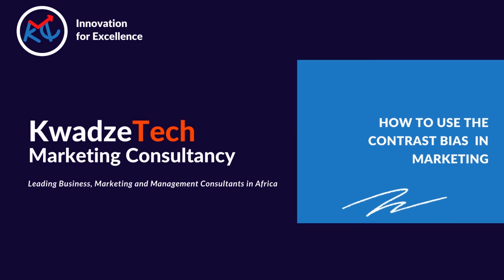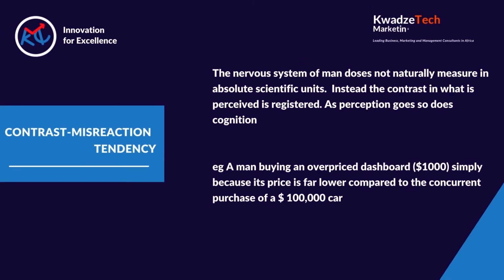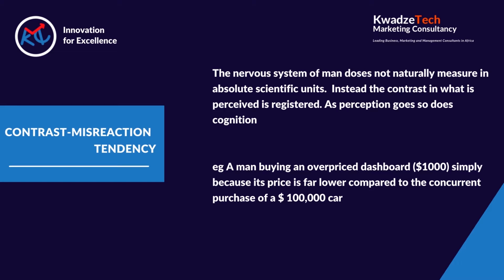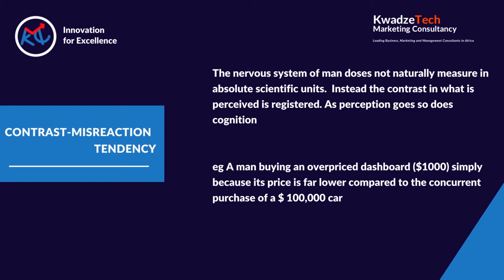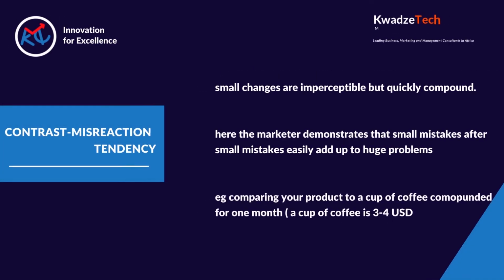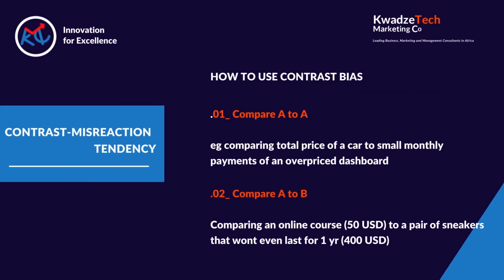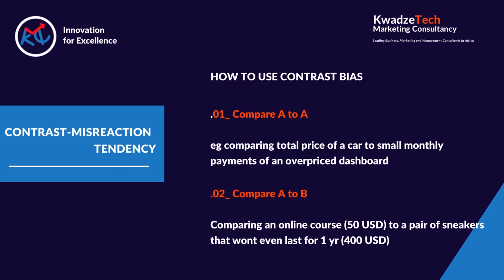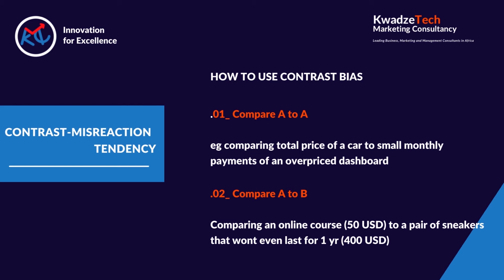Contrast bias (cognitive bias) and how it can be used for selling any product or service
Cognitive biases are errors in the way humans perceive their environments and make judgements. They are heavily applied in marketing of all types of products. In these videos we describe the 25 cognitive biases with subtle examples